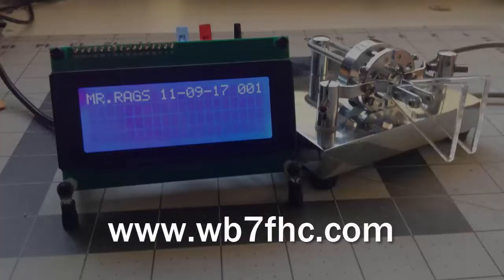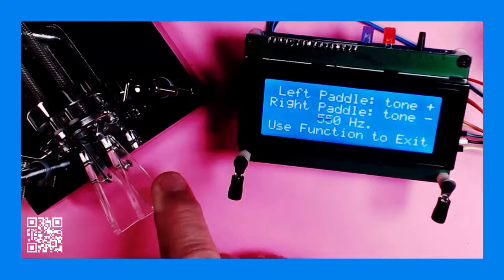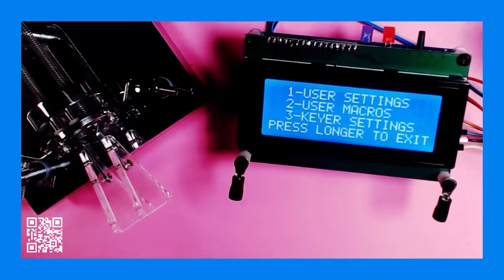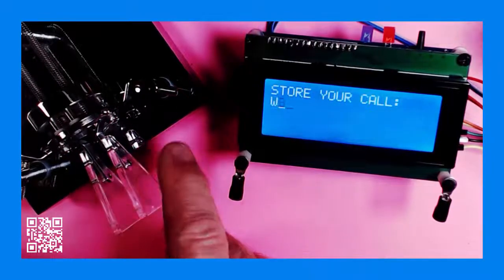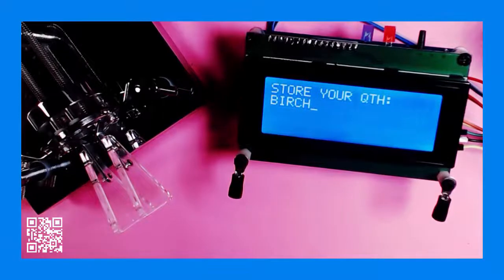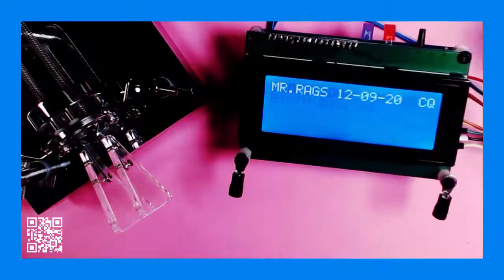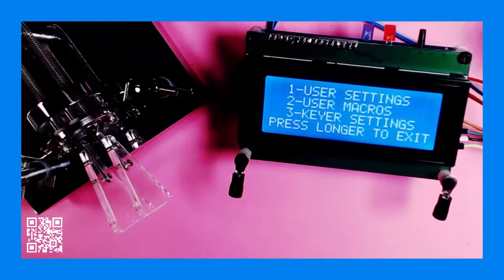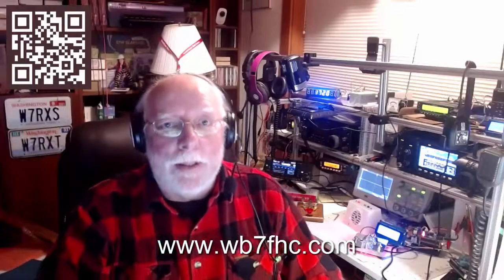Mr. Rags Macro Keyer - Pt 1 - First Time Set Up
Mr. Rags is a kit that you can build yourself. This video walks you through the set up when you turn it on for the first time.